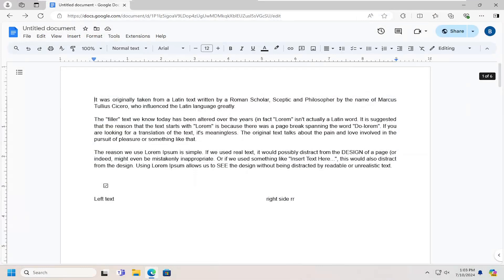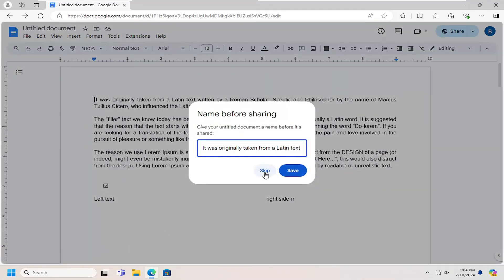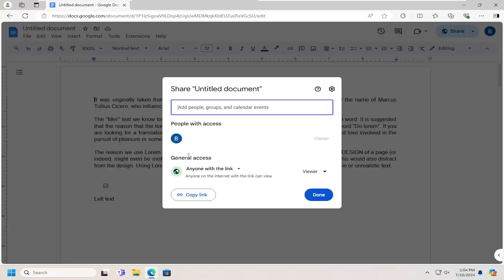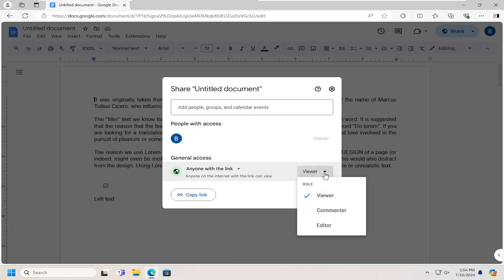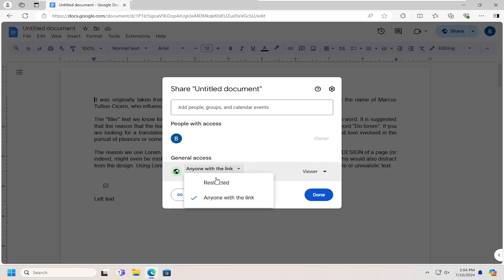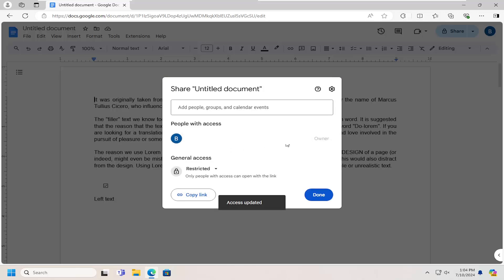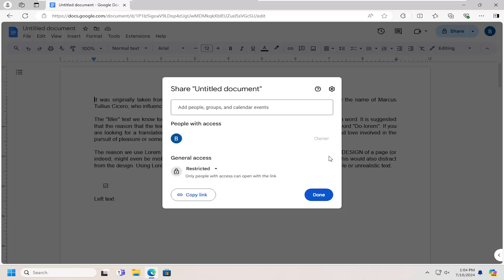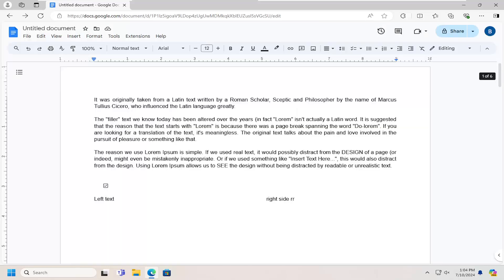How to Lock a Google Doc From Editing [Tutorial]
If you want to know how to lock a Google Doc, you’ve come to the right place.

Issues addressed in this tutorial:
lock a google doc from editing
how do i lock a google doc from editing
how do you lock a google doc from editing
can i lock a google doc from editing
can you lock a google doc from editing
how do i protect a google doc from editing
can i lock google docs
how to lock a google doc from editing
how to lock a google doc from being edited
how to lock a google sheet from being edited
can you lock a google doc
lock a document in google docs